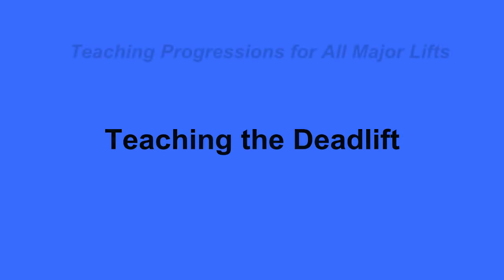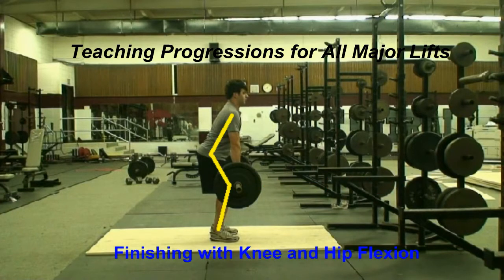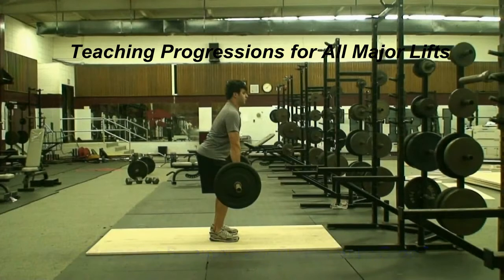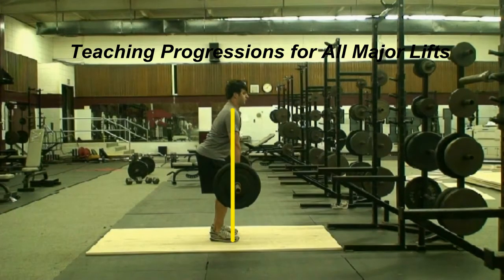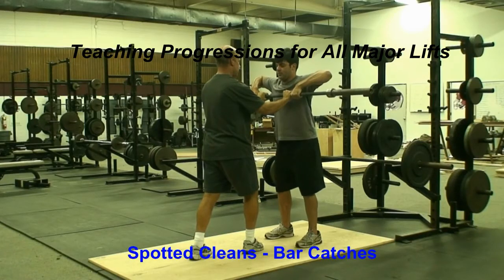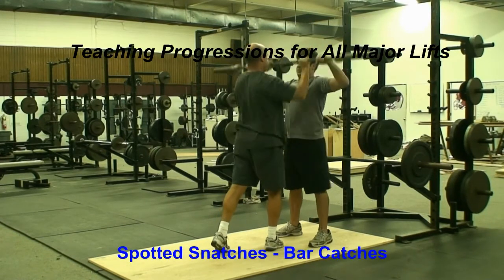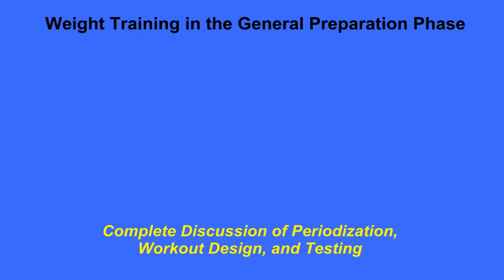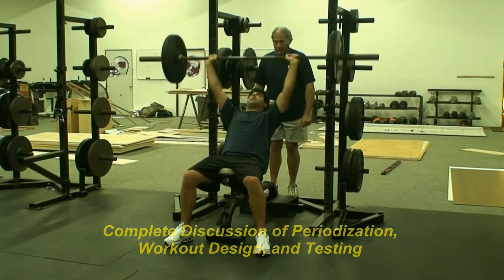Boo Schexnayder on Weight Training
Excerpts from the DVD "Weight Training for Speed, Power, and Sports Performance by Boo Schexnayder, available